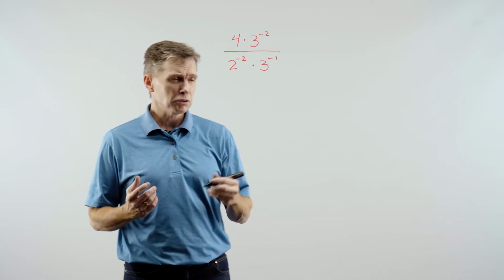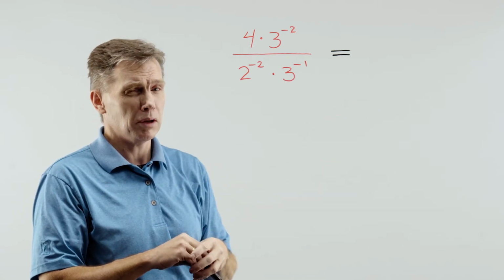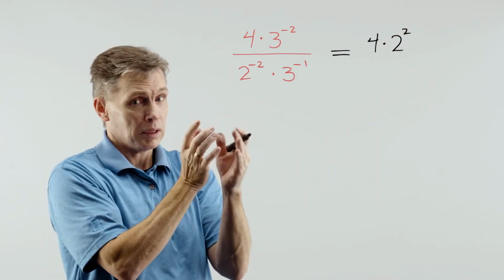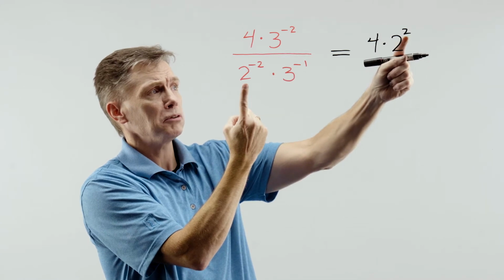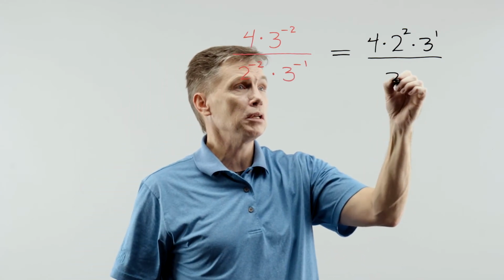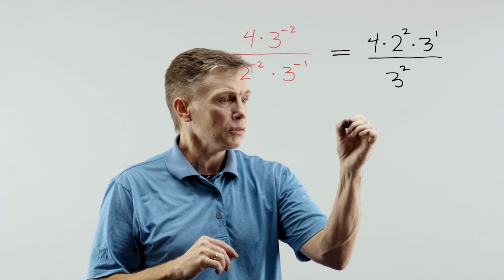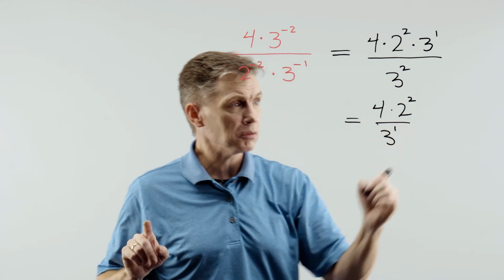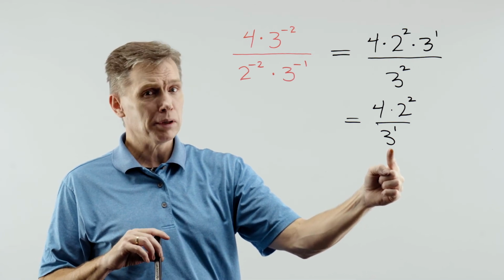LTI_CV_AT0P02013_V2_20201204